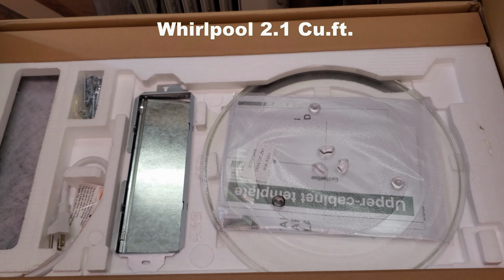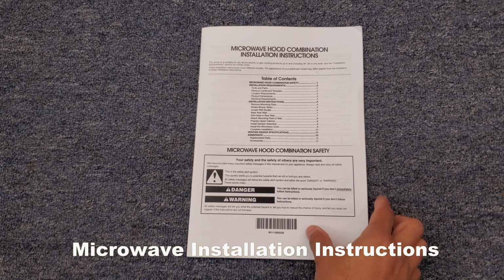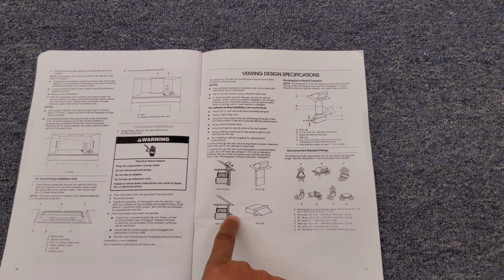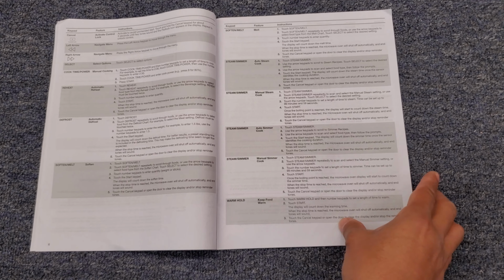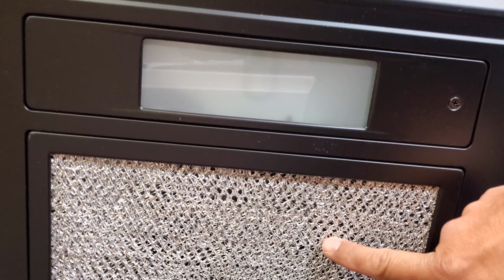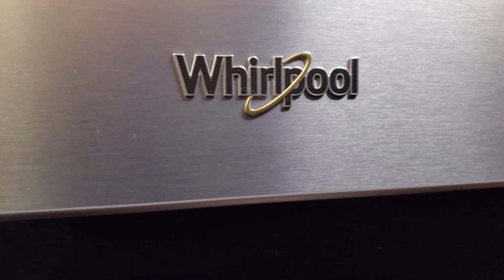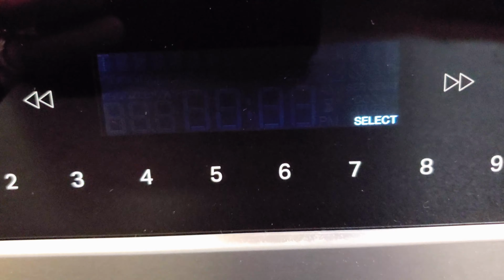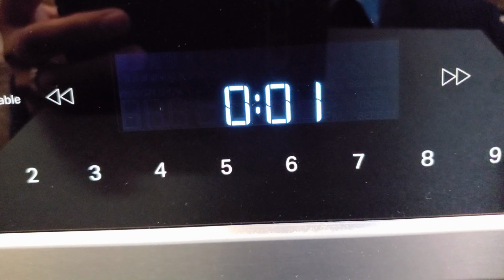Whirlpool 2 1 Over the Range Microwave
2.1 cu. ft. Over the Range Microwave in Fingerprint Resistant Stainless Steel Model # WMH54521JZ
The Whirlpool 2.1 cu. Ft. over the range microwave is fingerprint resistant and it has a stainless steel finish. I like that this microwave does not have the side control panel, everything needed is in the front door closer to the user making it easier to reach. The outside is made of stainless steel with the big glass in front for easy visibility and controls.
In the Inside of the microwave I like the Clean Release nonstick interior has a nice gray paint of coat with a matte finish and it is easy to clean.
The installation is fairly easy and it is easier if two people do it specially to put it onto place. It is nice that there are two templates included for either installation, either on the wall or under the cabinet. I like that I had the option to vent the microwave over the top ceiling or towards the wall and the instructions illustrate how to do either one.
To operate the microwave it is easy and the buttons are easy to push as well. With 1000 of watts of power it heats up fast. The interior space of the microwave measures 21 “ x 10 “ x 14” so it is spacious. There is no handle on the microwave, all you need to do is pull the door or push it close so it looks clean in the front.
It is quiet, like the light under the microwave; I wish the filter was easier to change since I will have to unscrew a screw under the microwave to change the filter, so I have to be careful I do not drop the screw on or behind the range. I wish it was a button or something else I might not loose.
Overall it is of good quality, good instruction on the installation and use. It is easy to use due to the sensors that heat things as necessary. I like that you can add more time while it is working without stopping it to do so.